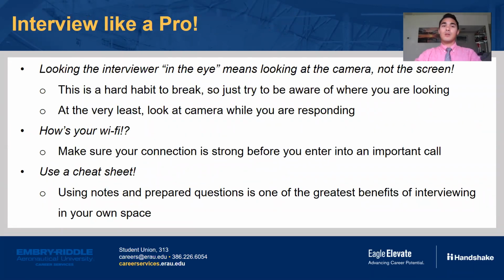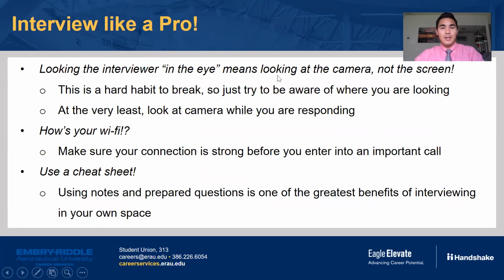Navigating the Virtual Interview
Comfortable with interviewing, and with video chatting, but maybe not together? Ryan Mazon of the Daytona Beach campus discusses the ins and outs of the virtual interview.